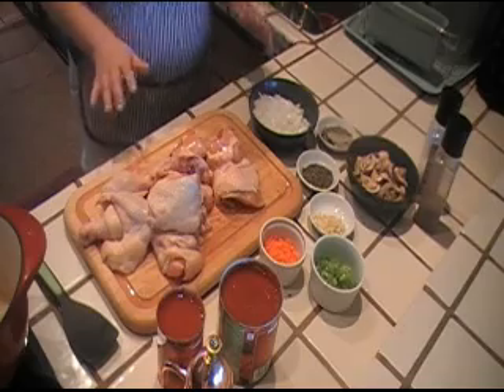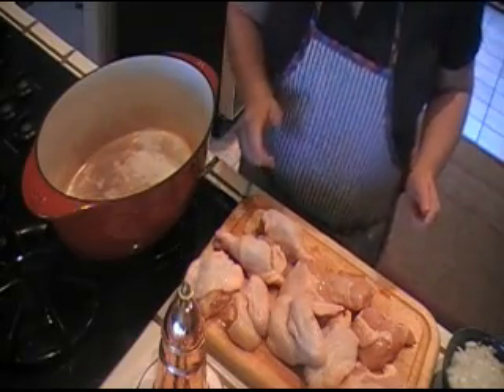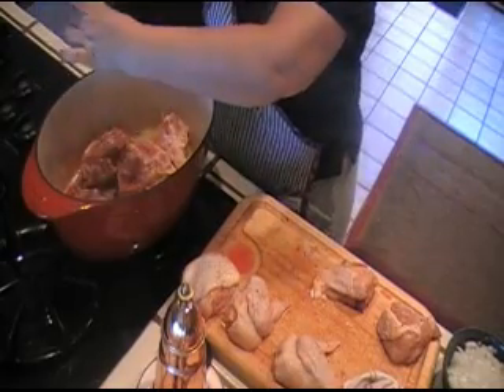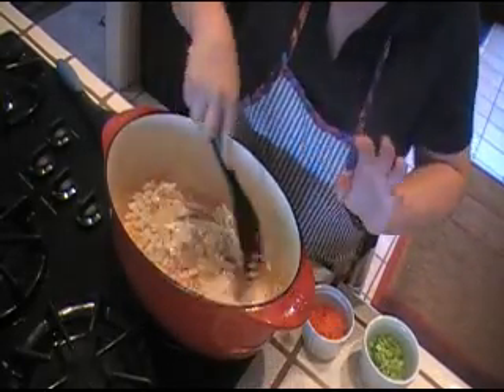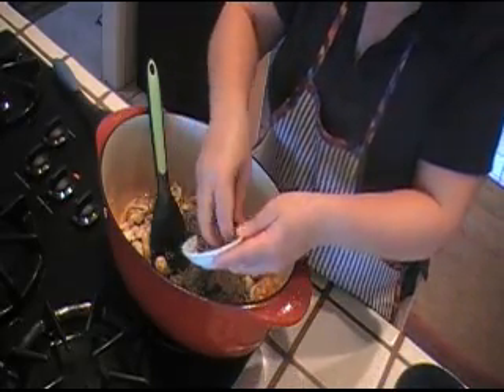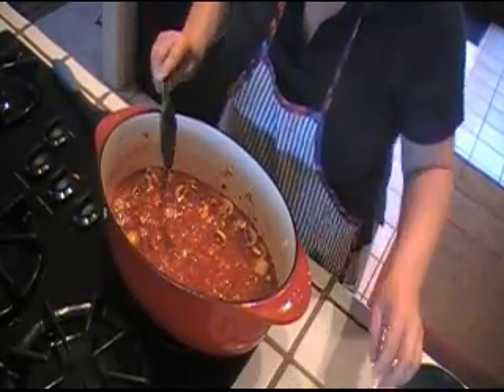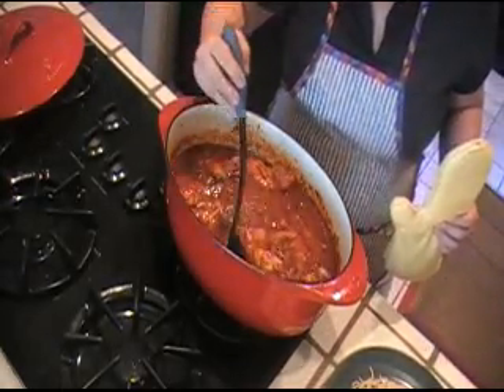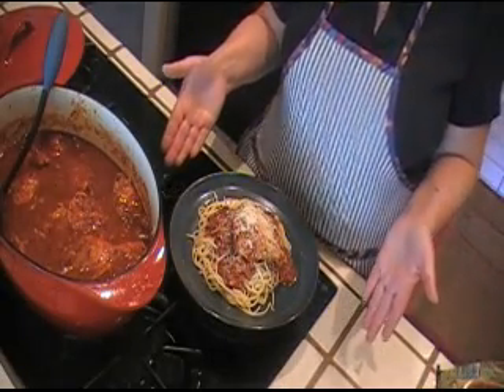Chicken Pasta Sauce (Spaghetti Sauce Recipe) | The Frugal Chef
This chicken pasta sauce can be made with beef or sausage if you prefer. It is great with any kind of pasta and also creamy polenta.

In this recipe I used whole chicken parts. If you want you can cut them up into smaller pieces but it is not necessary.

This sauce freezes beautifully so go ahead and make a bunch and freeze it. This way you have a delicious meal ready when you have no time to cook.

Serves eight
1 whole chicken, cut into 8 to 10 pieces
1 medium white onion,chopped
4 garlic cloves, minced
1 15-oz. can tomato sauce
1 28-oz. can crushed tomatoes
1 medium carrot, minced
2 celery stalks, minced
12 white mushrooms, sliced
1-tablespoon basil leaves
1½ tablespoons dried oregano
2 bay leaves
2 TBS olive oil
1 tsp. salt
1 tsp. black pepper
12 oz. cooked spaghetti or creamy polenta

Rinse and pat dry chicken. Coat the bottom of a pot with olive oil. Heat.

Season the chicken generously with salt and pepper. Add the chicken and brown, evenly on all sides. Work in batches if necessary. Remove from the pot.

Discard all but 2 tablespoons of rendered fat. Add the onion and scrape all the brown bits from the bottom of the pan. Add the carrot, celery and garlic. Mix well. Cook for 5 minutes until vegetables are softened. Add the mushrooms, basil and oregano leaves. Mix well and cook for another minute or two.

Add the tomato sauce. Fill the tomato sauce can with water and stir the excess sauce. Add the water to the pan. Add the crushed tomatoes and the bay leaves. Return the chicken to the pan. Bring to a boil, cover and simmer for 1 hour. Remove the bay leaves.

Serve on spaghetti or creamy polenta with some extra shredded Parmesan cheese.